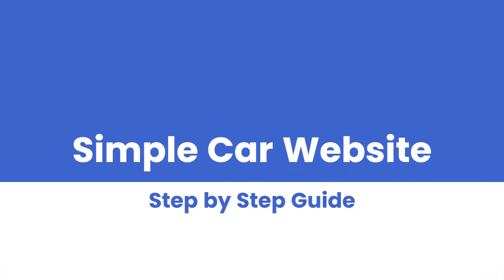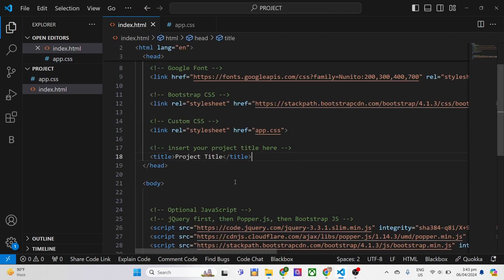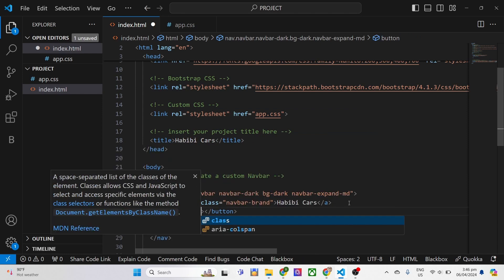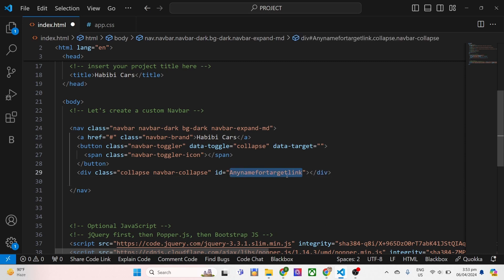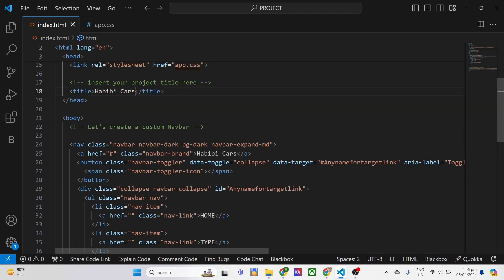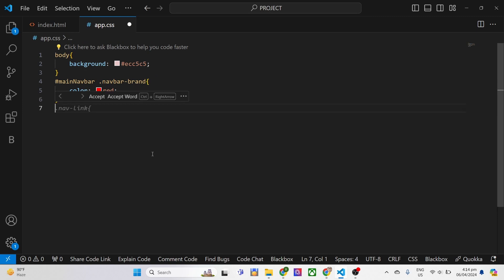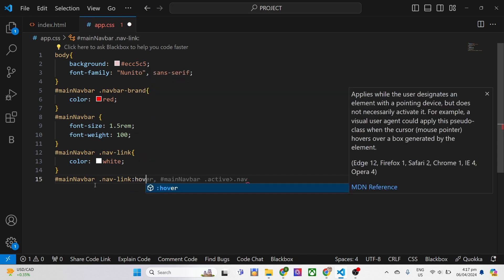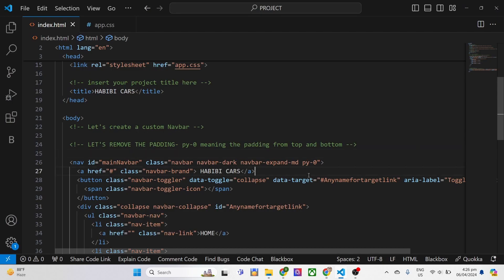Simple Car Website Part 1